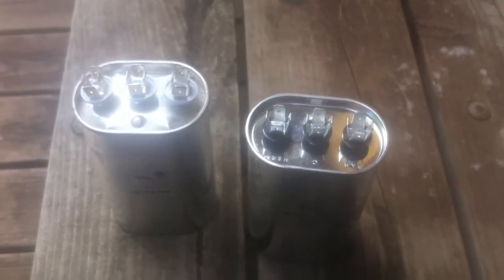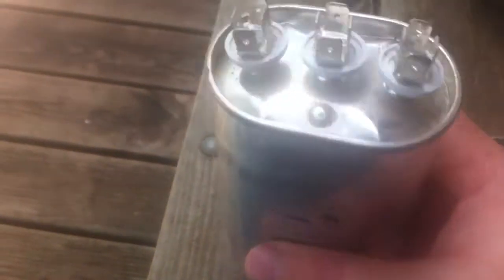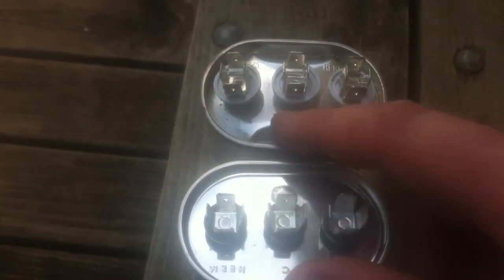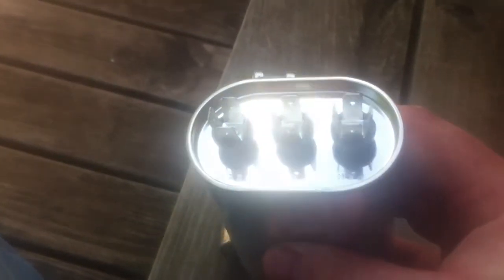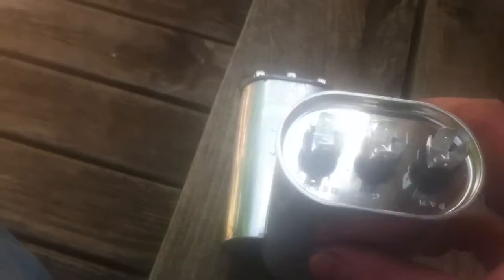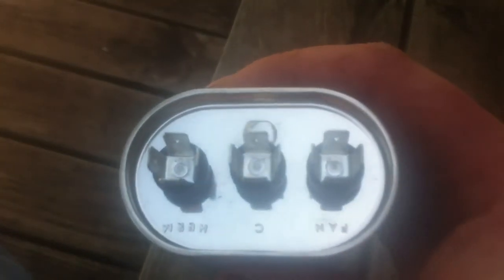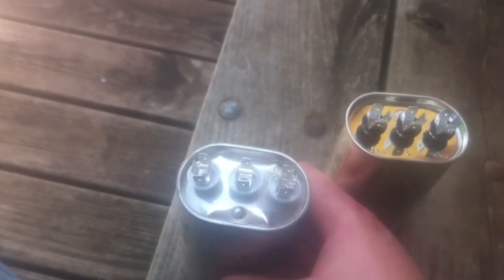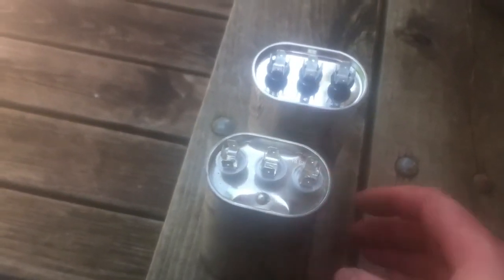Home air conditioner repair capacitor 45/5 micro farad